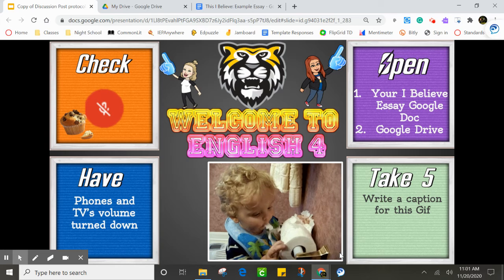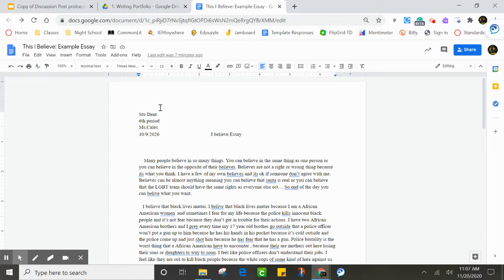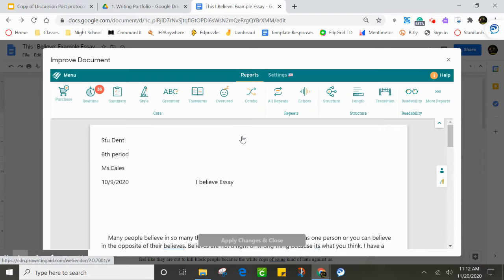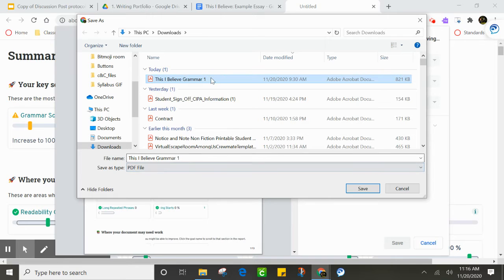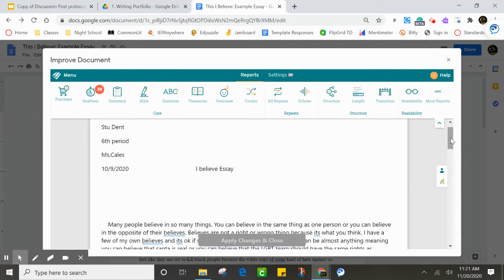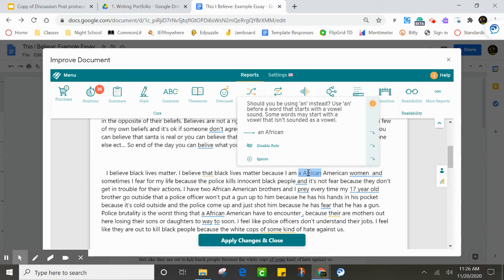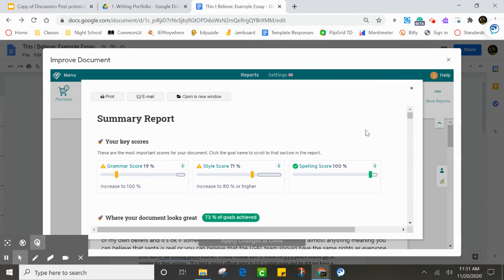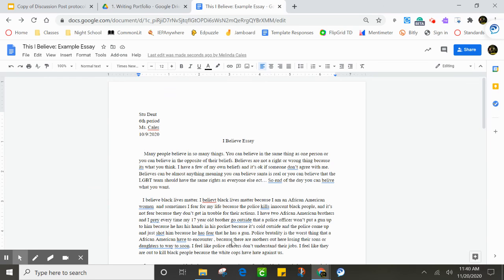How To Use ProWritingAid